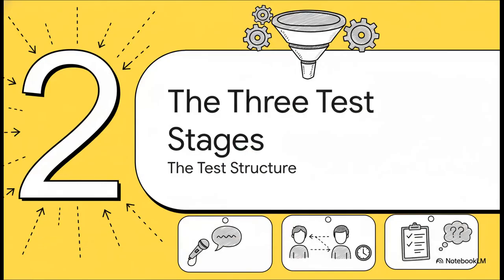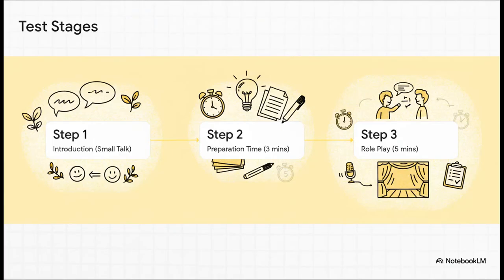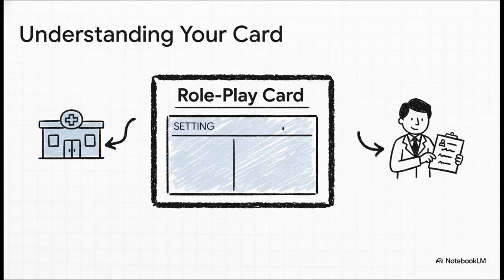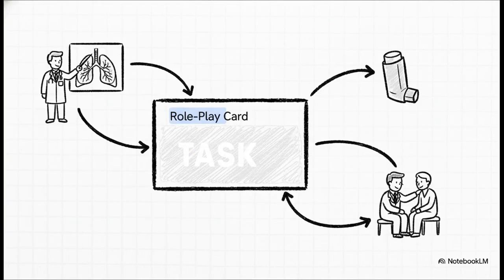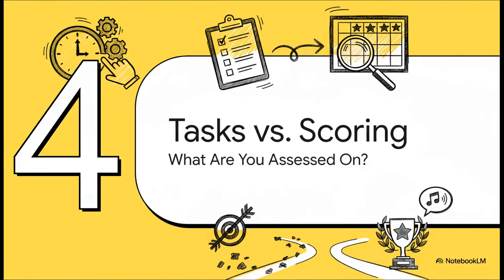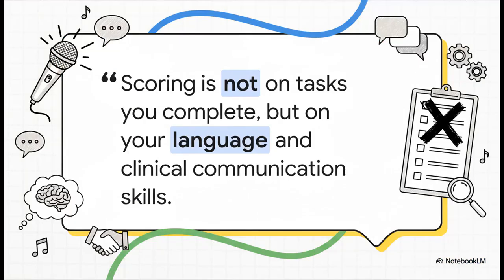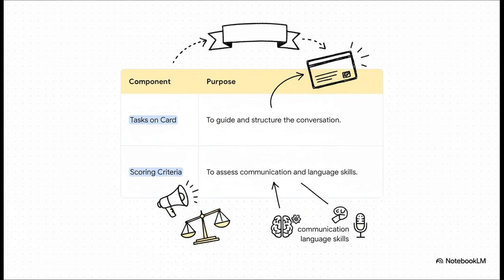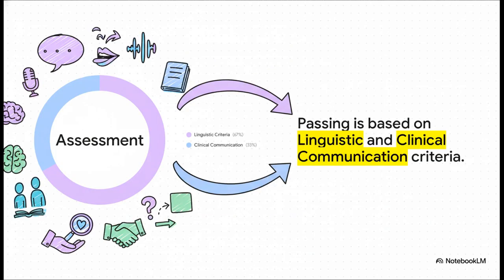OET Speaking Test Format Explained